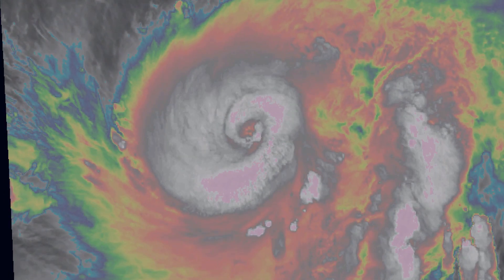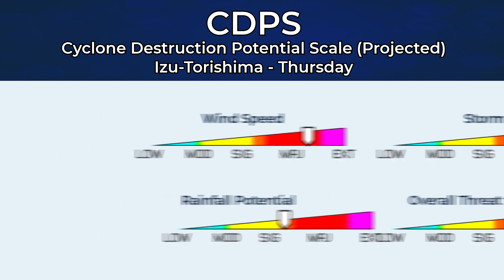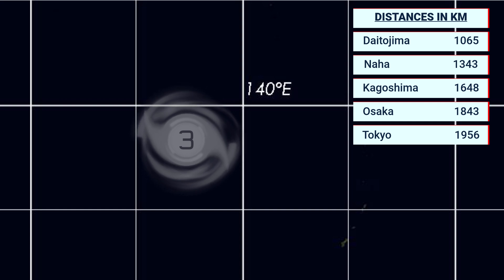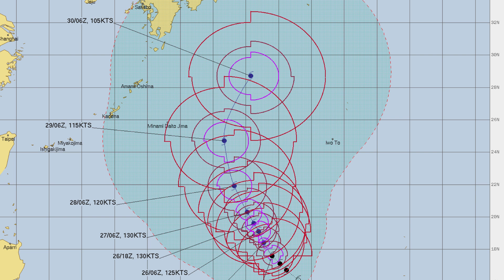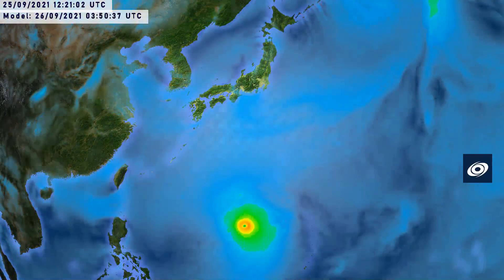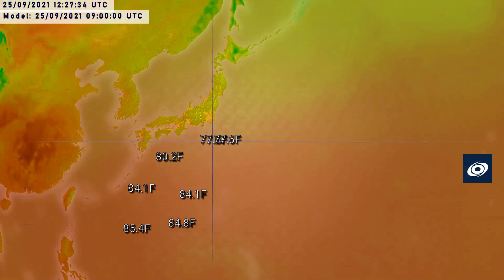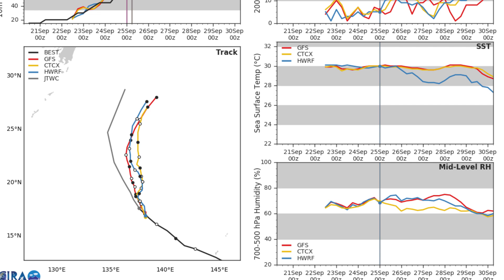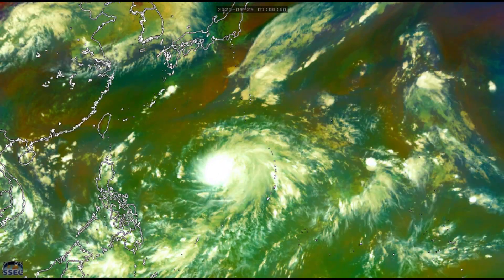Typhoon Mindulle continues to grow in size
Typhoon Mindulle is continuing to grow in strength and size today, with our latest estimates now holding the storm at Category 3 status on the Saffir Simpson Hurricane Wind Scale. The storm is expected to continue to intensify and reach Super Typhoon status, at Category 4 or possibly a Category 5 peak out at sea.
Mindulle is expected to become very large as it pushes northeast towards Japan and its Izu island chain, where the storm is expected to pass through. As such, it is currently a Stage 8 on the CDPS scale (Catastrophic)